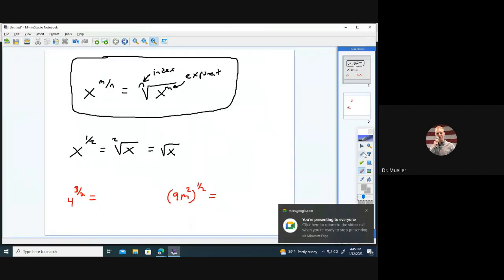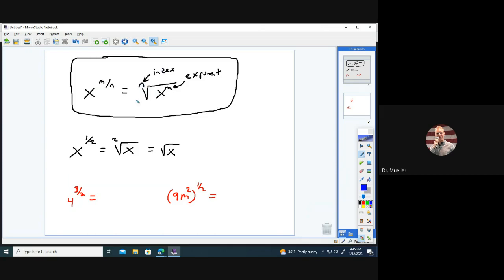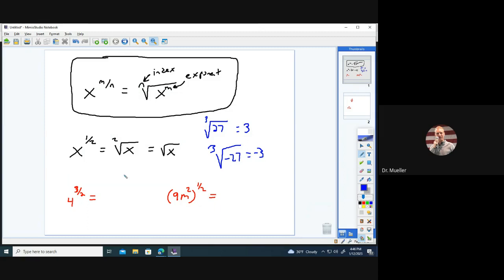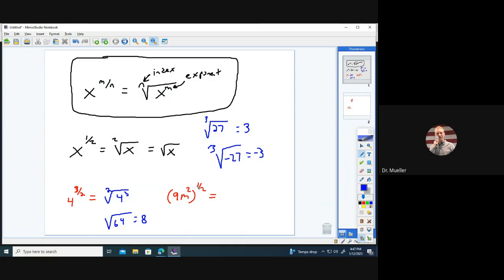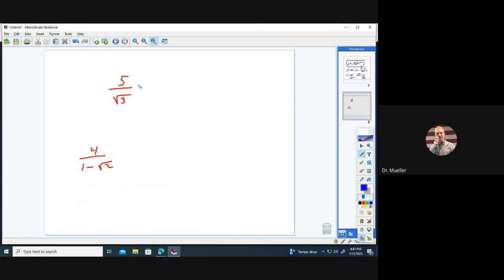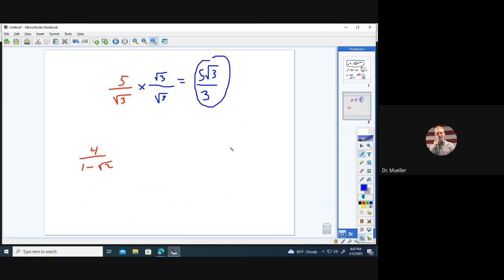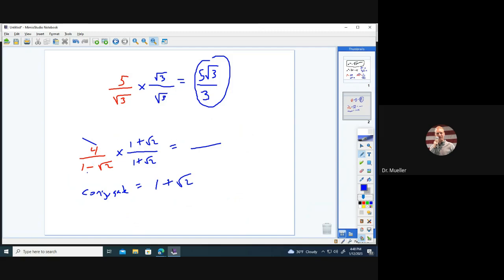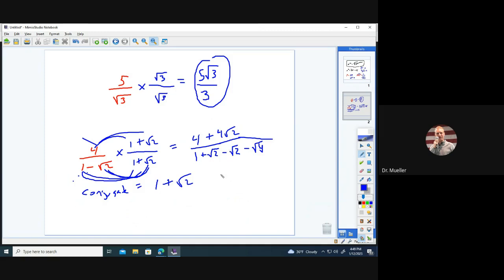Rational exponents and Rationalizing Roots